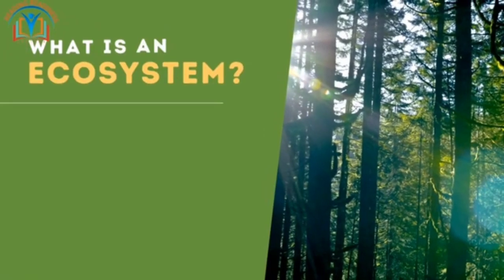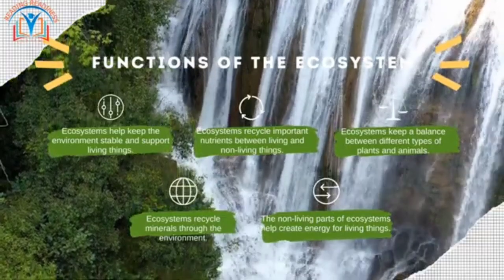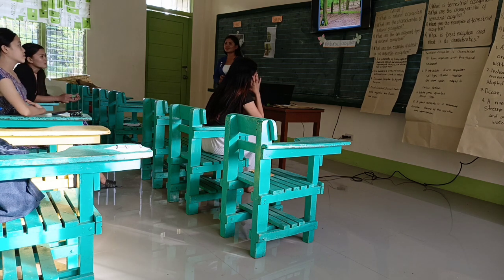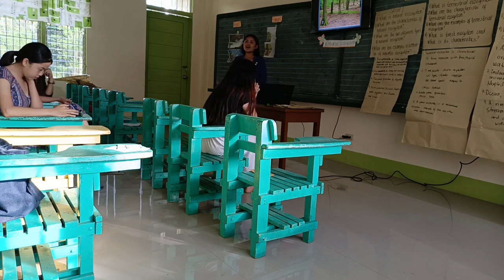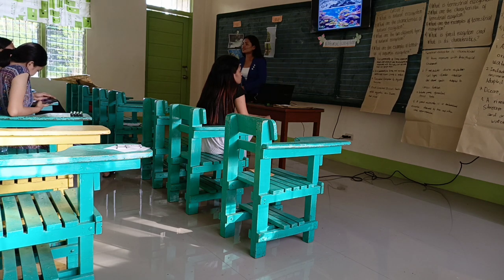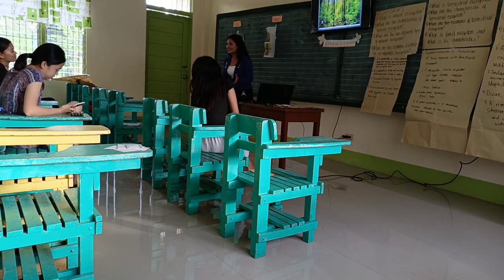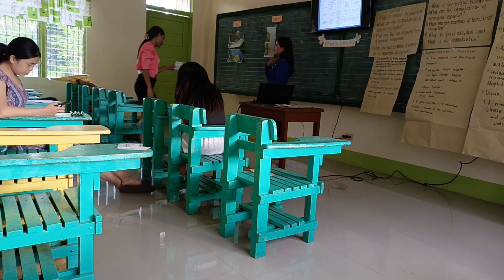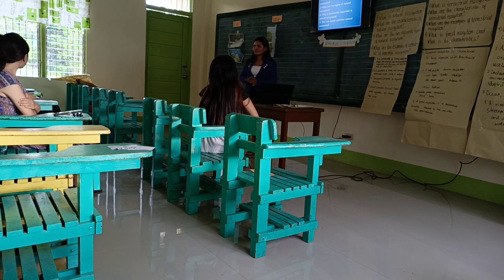Natural Ecosystem Demonstrator: JODELYN TAPIA CALUNSAG BEEd- 2B